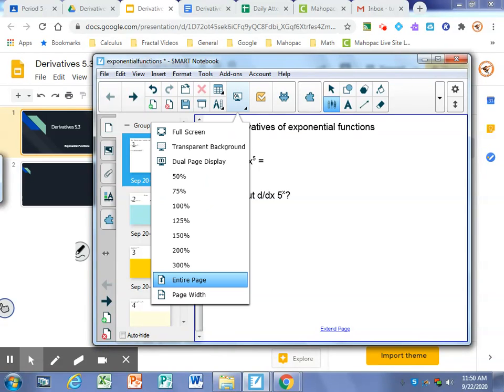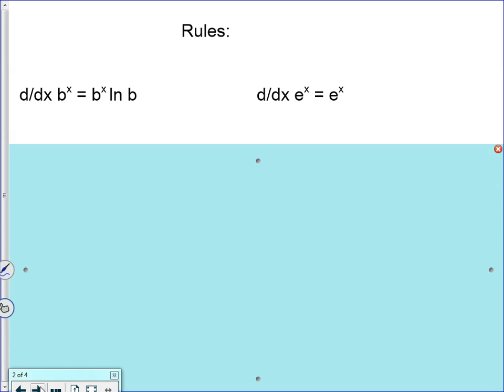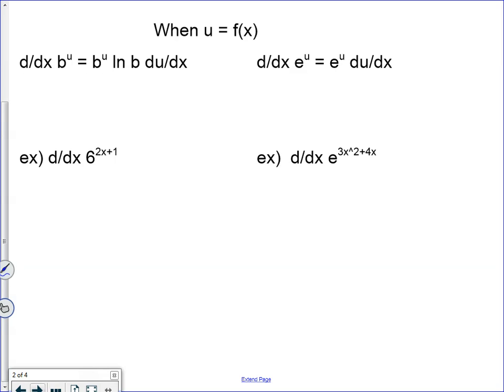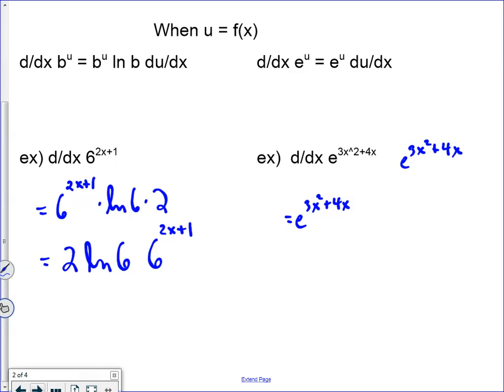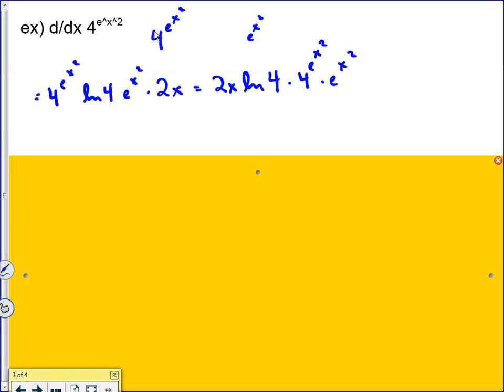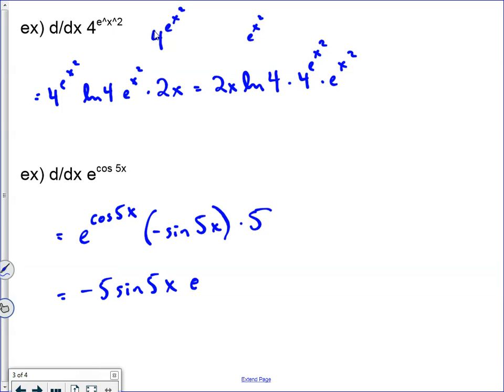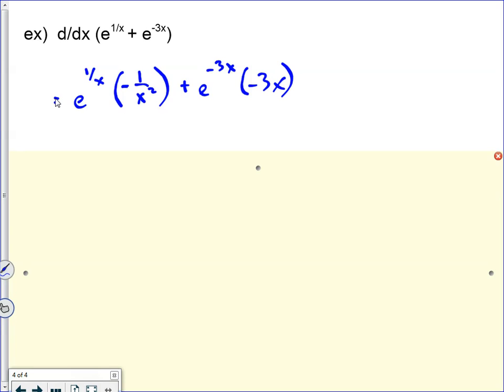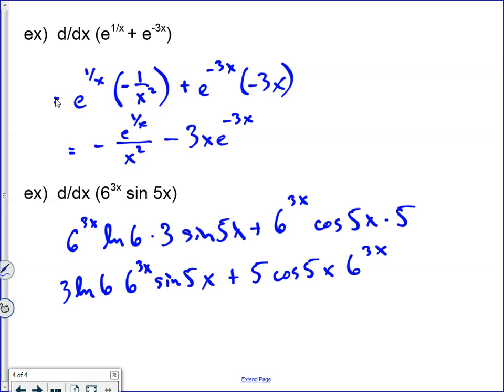Derivatives of Exponential Functions